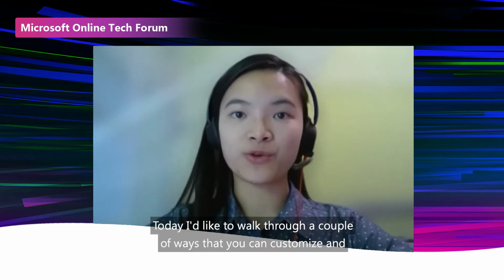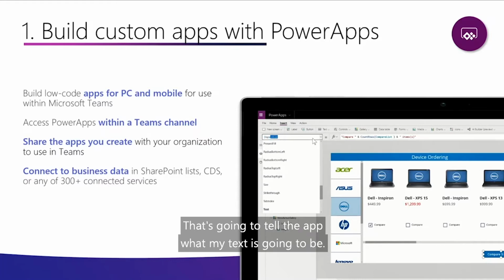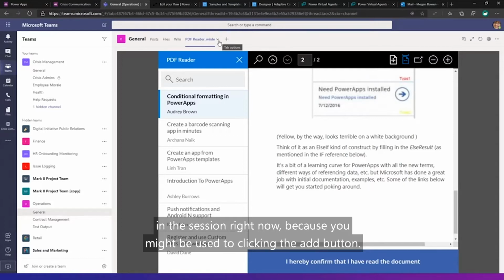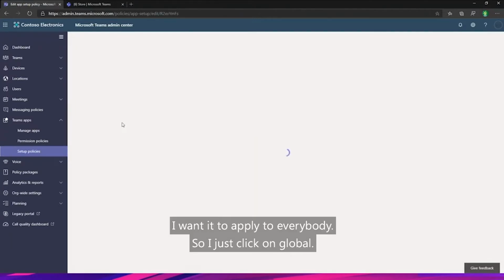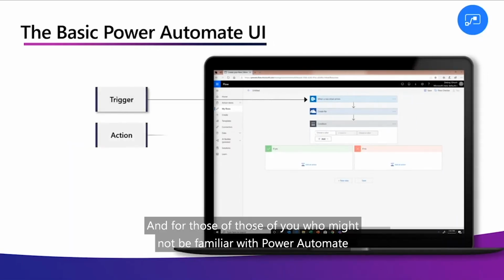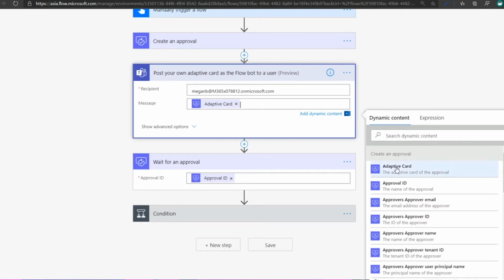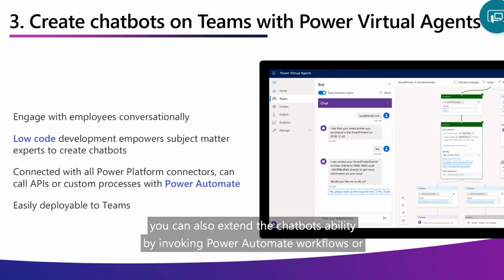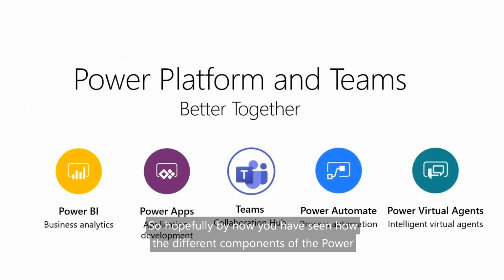Teams + Power Platform: Three ways you can deeply customize Teams with low-code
Speaker: Michelle Lee, Technology Specialist, Microsoft Hong Kong

You’ve built an amazing app in Power Apps, but all of your users are in Teams. Come learn how to customize Microsoft Teams using Power Apps and how to integrate your existing apps so your team can become even more productive.